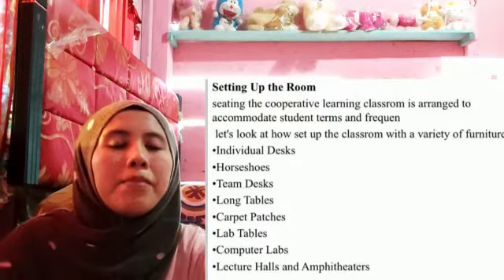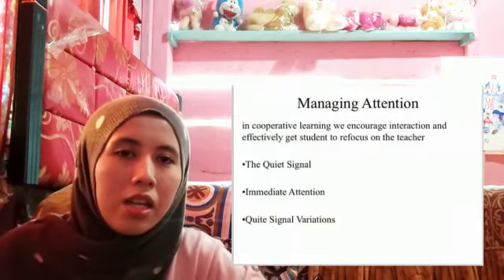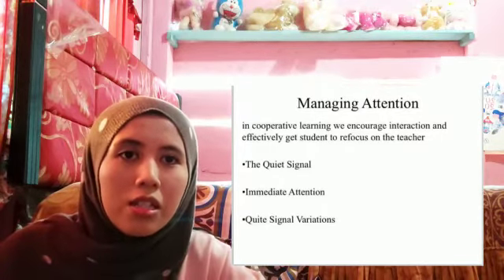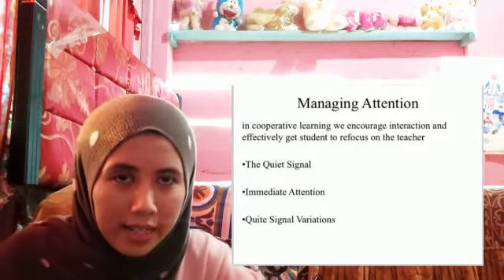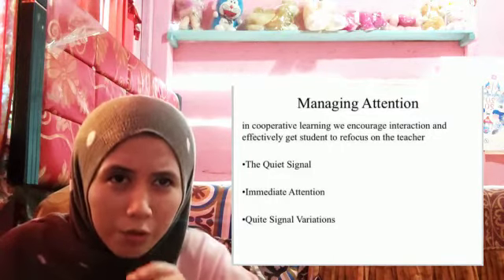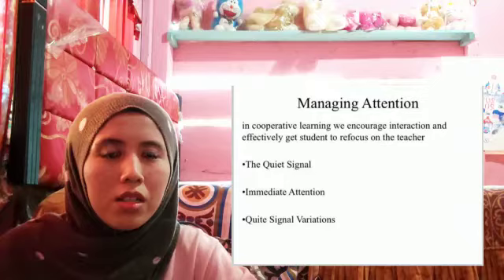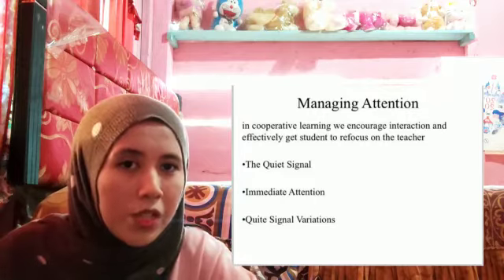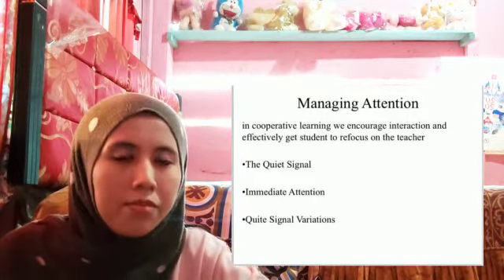Chapter 8 : Management | De elki pracila (A1m218023)